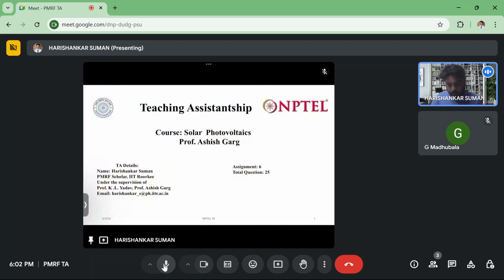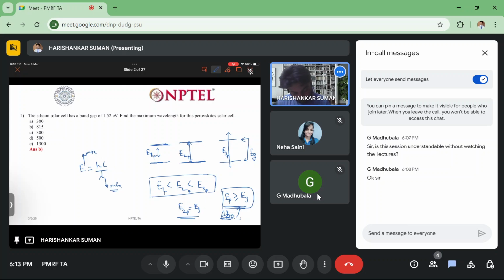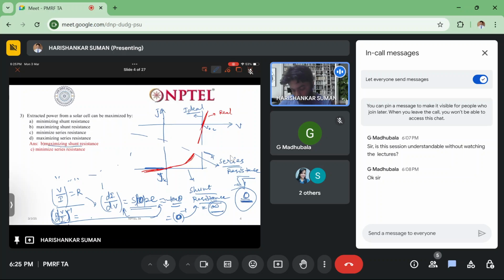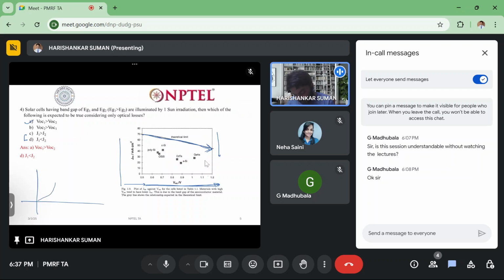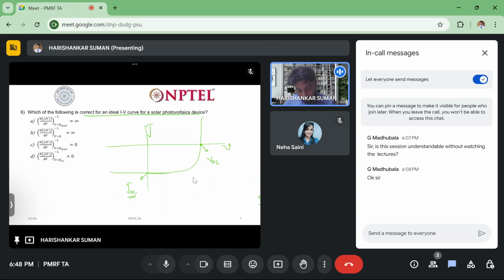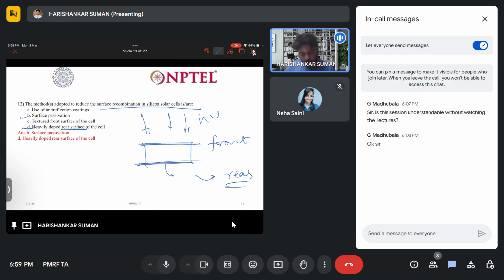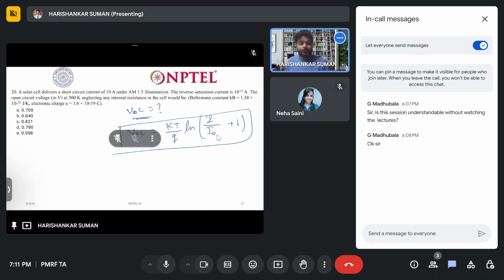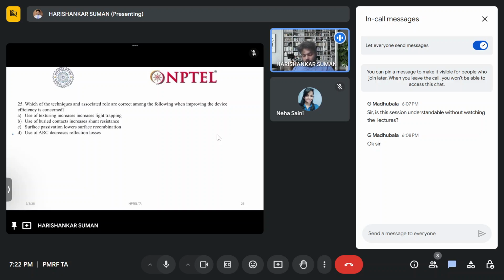assignment-6 Jan 2025 on solar photovoltaic